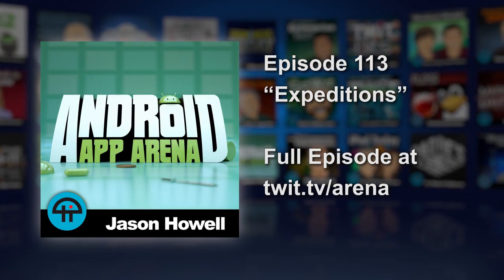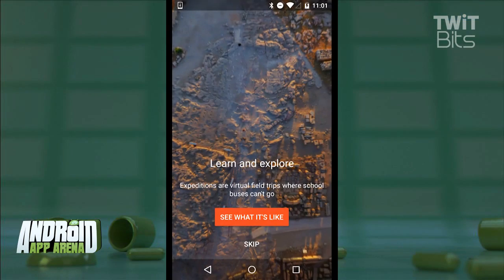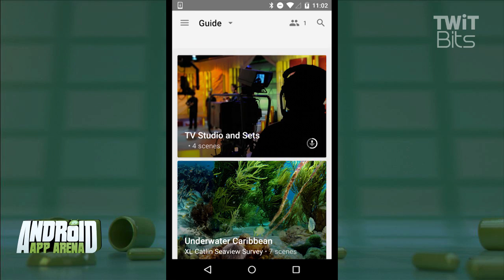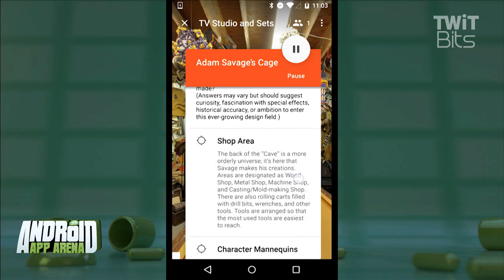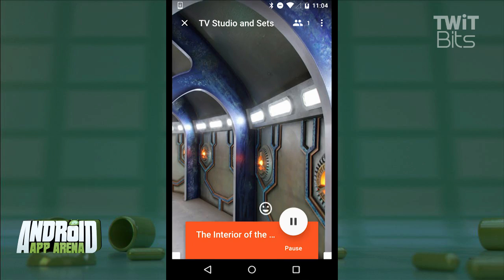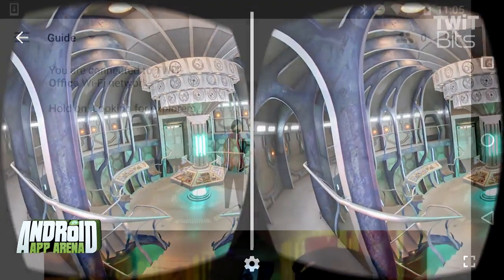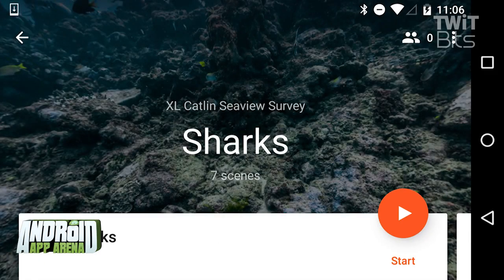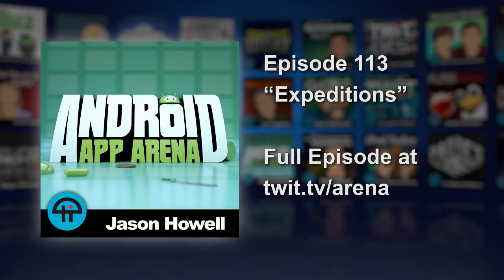Expeditions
Teaching has never been this interesting; teachers, and their students can download Expeditions and have a blast exploring a variety of scenes.